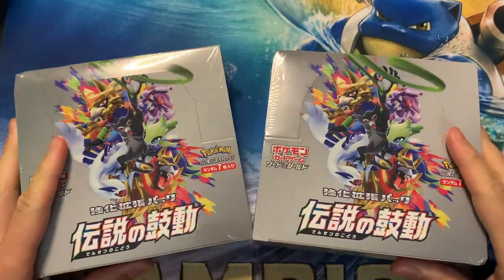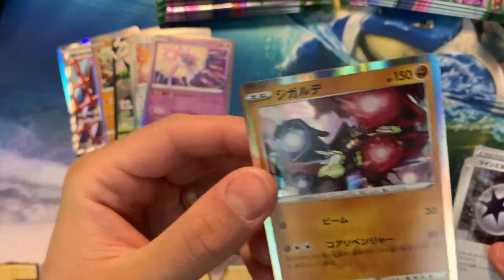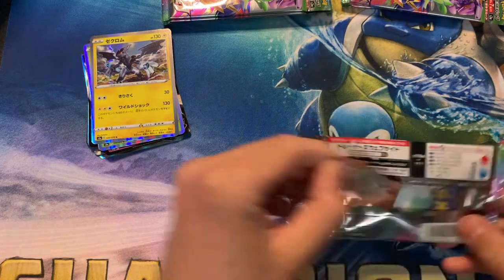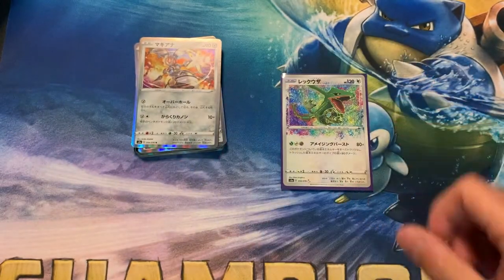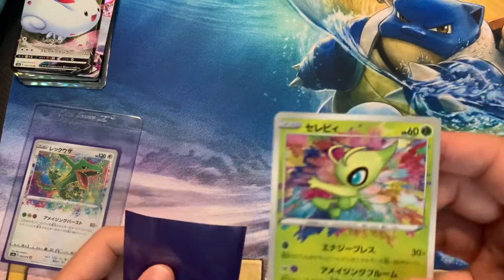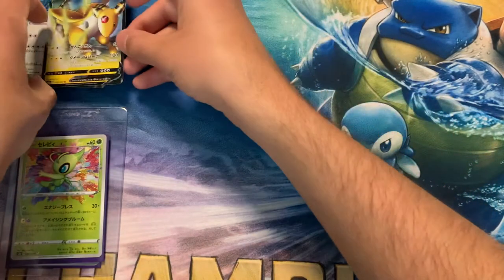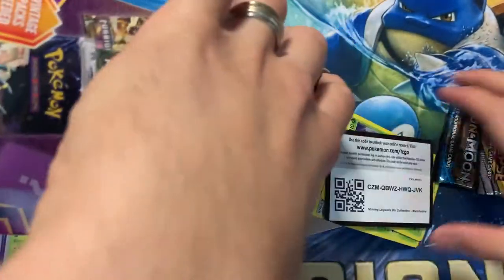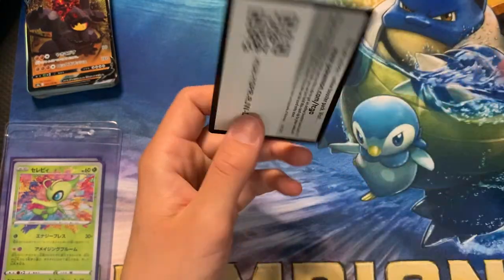Pokemon Legendary Heartbeat 2X Booster Box Opening!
Hey Youtube we have a double opening of the new Pokemon Set Legendary Heartbeat, it is a Japan exclusive and we are on the hunt for some amazing rare card!